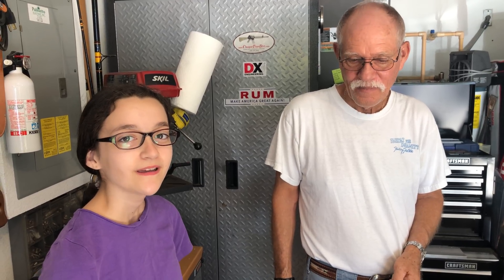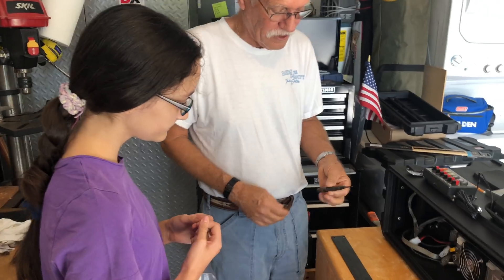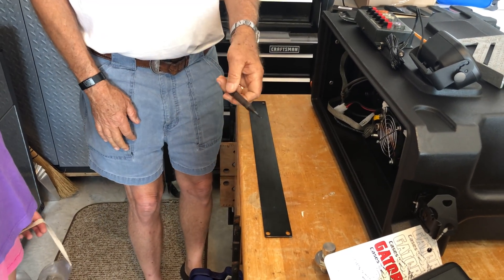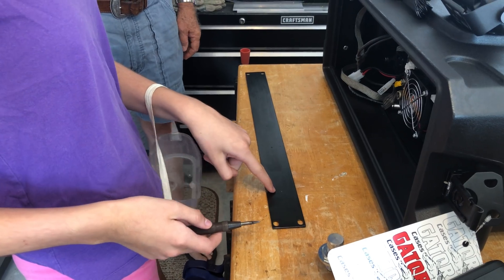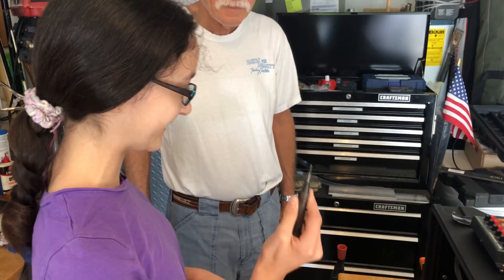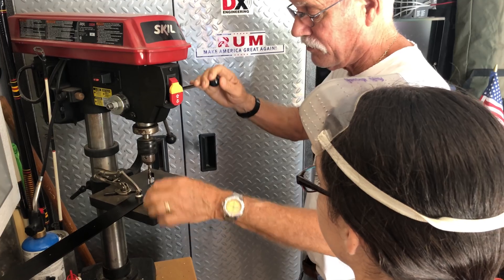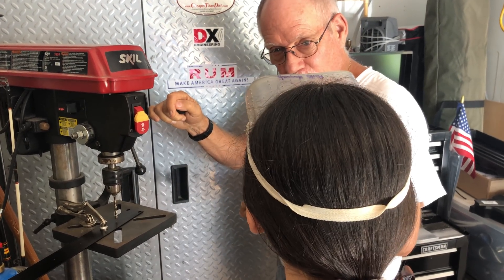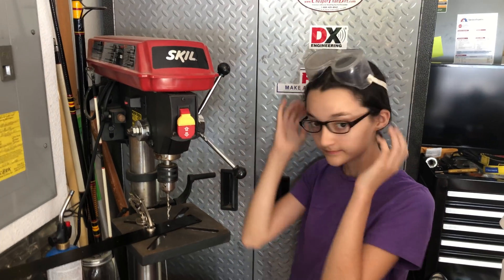Building the HF Field Go Kit – Part 6 – Drilling Holes Into the I/O Panel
Hope (ND2L) and Grace (KE3G) needed some training on how to drill holes into the Gator Cases 1U flat panel that they used for the I/O panel on the go kit, so we went to a friend's (Ridge - N3JUY) house, where he taught both of them how to use a drill press and hole saw.